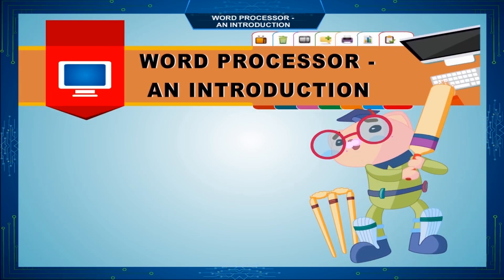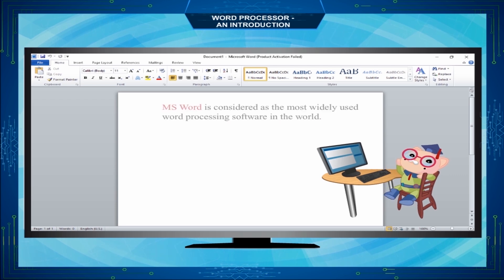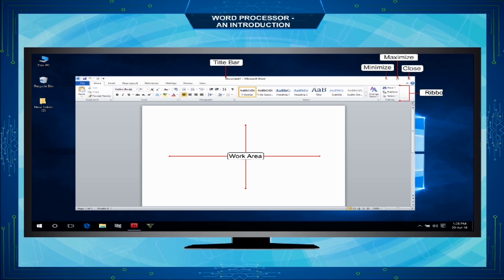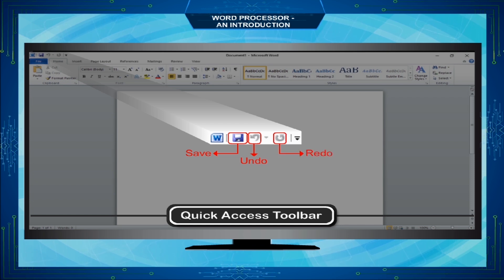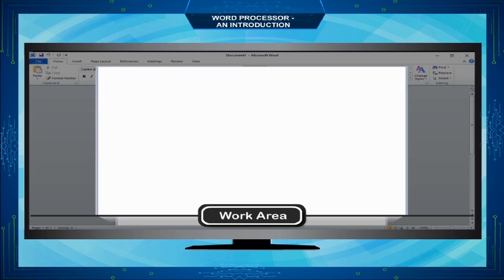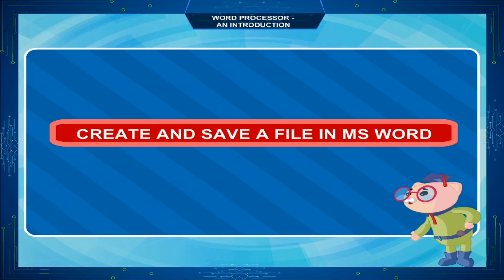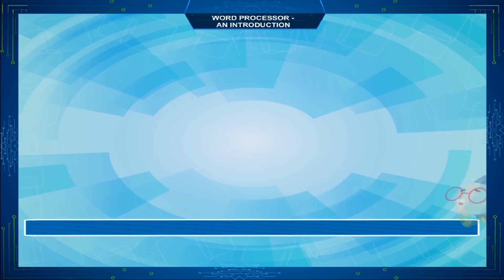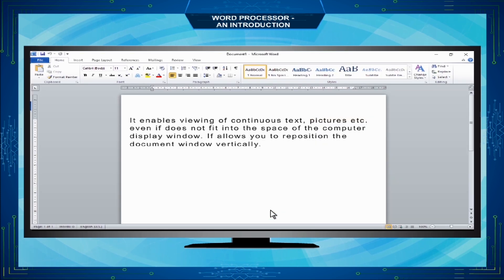Word Processor- An Introduction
This video from Kriti Educational Videos explains the about the Word Processor in the computer. We get to know about the word processor in Microsoft which is the MS Word. It is explained in detail the usage of the MS Word as in creating, editing, saving, printing and closing the document.